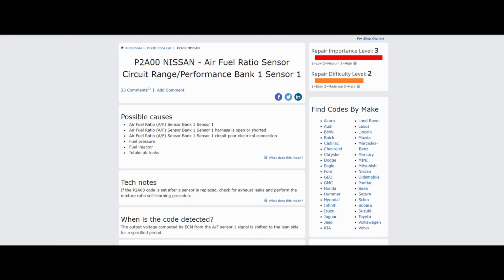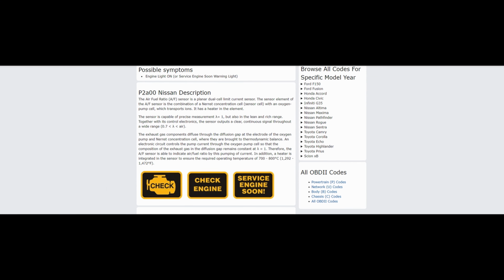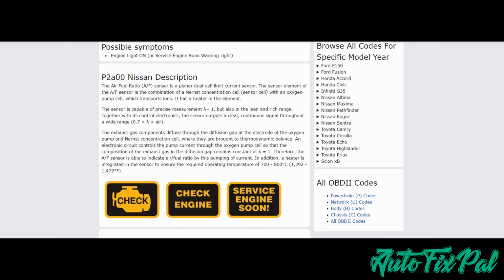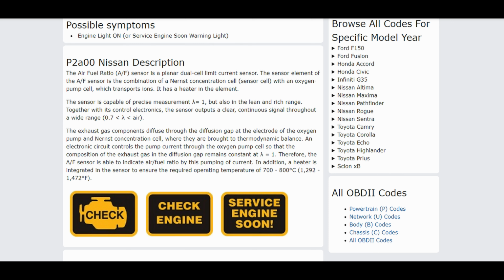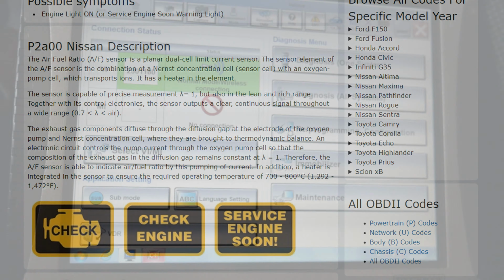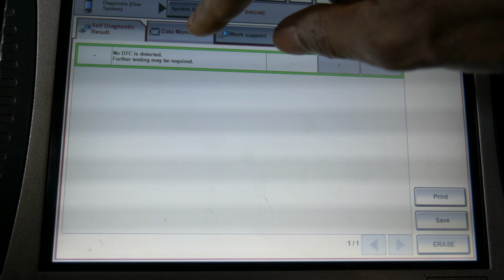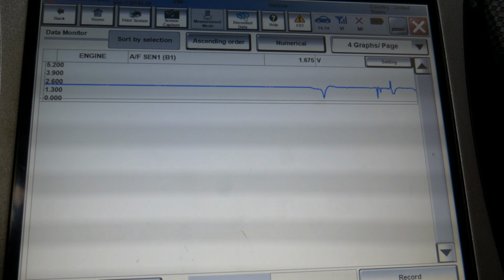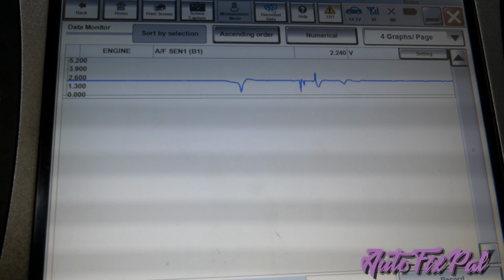2008 Nissan Rogue Check Engine Light P2A00- air fuel ratio sensor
Quick look at a 2008 Nissan Rogue with a Check Engine Light on and DTC P2A00 for an air fuel ratio sensor malfunction.
--- Tools Used ---
Autel Scanner
O2 sensor socket set